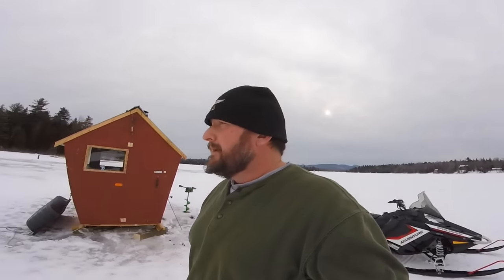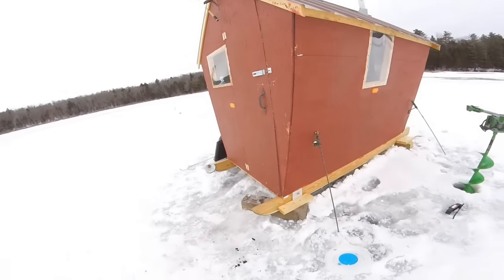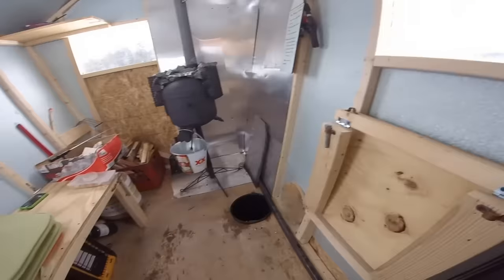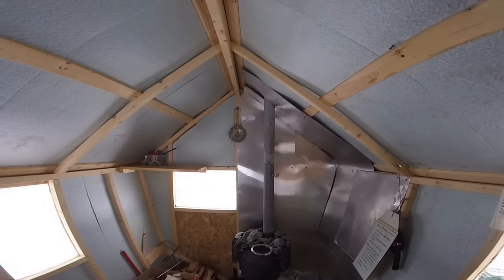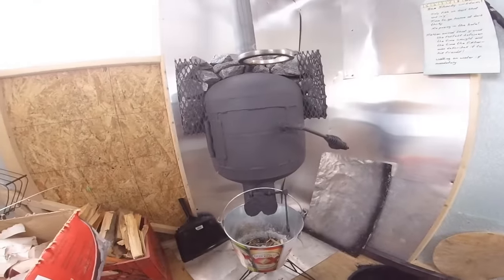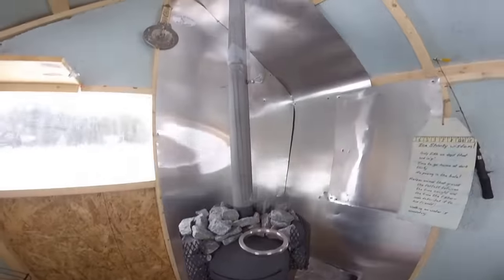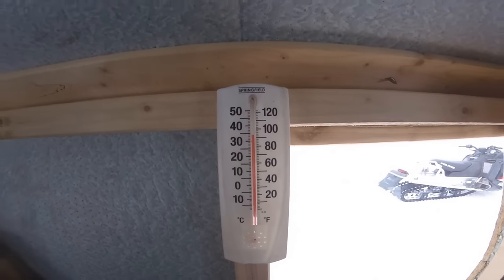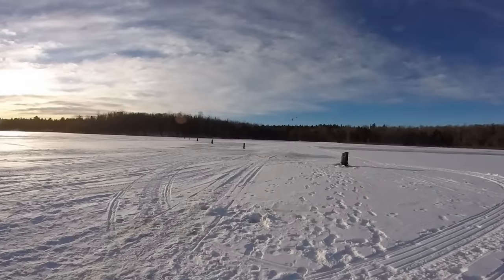Ice Shanty with Homemade Wood stove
Four foot wide base opened up to six foot wide at about shoulder height. Makes it a bit more comfortable and keeps that small footprint so you can move it around fairly easy.